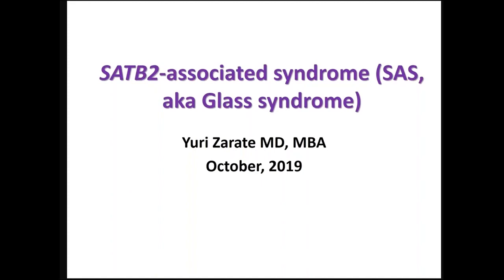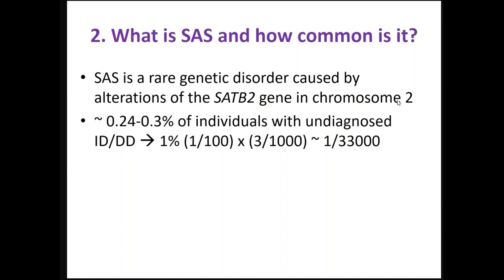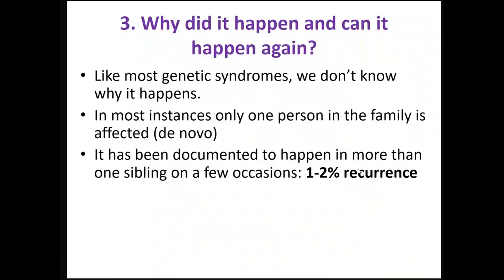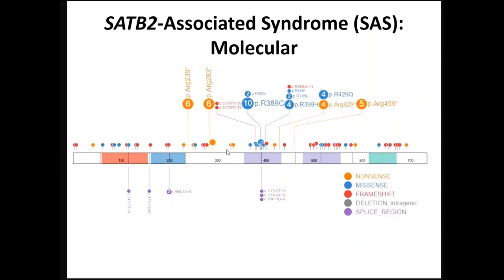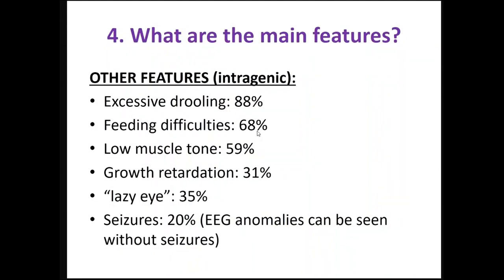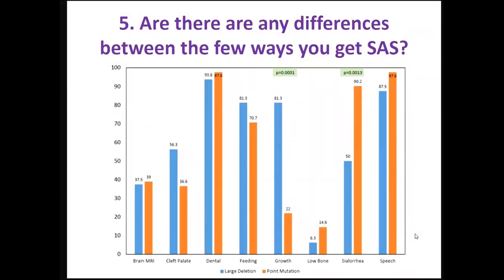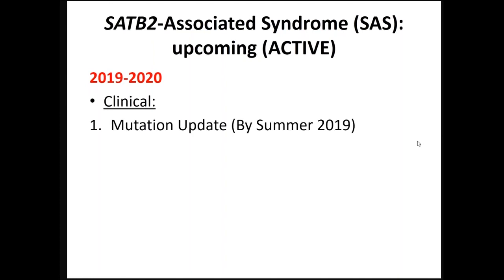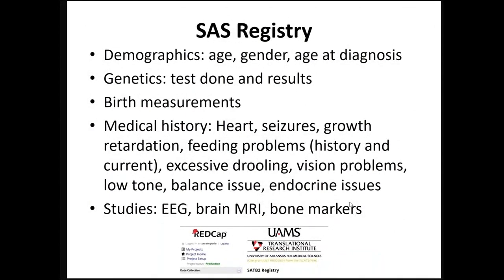Dr Yuri Zarate SATB2-Associated Syndrome Webinar Fall 2019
Dr. Yuri Zarate of Arkansas Children's Hospital gives update and overview information about SATB2-Associated Syndrome.